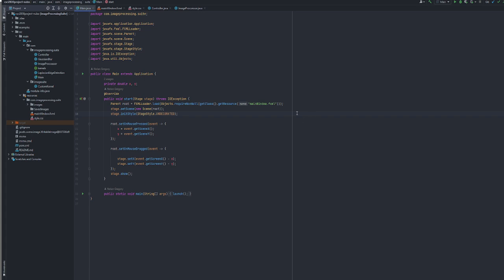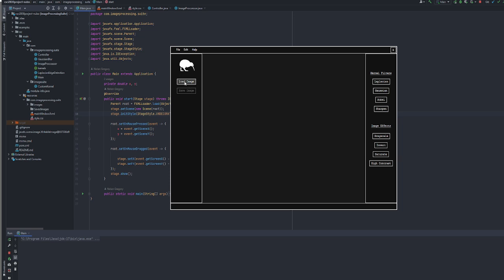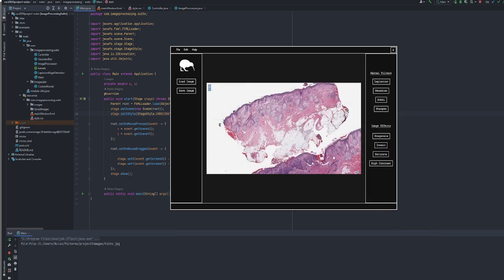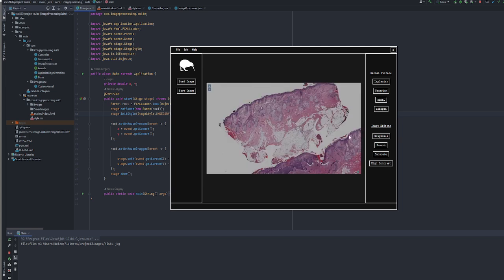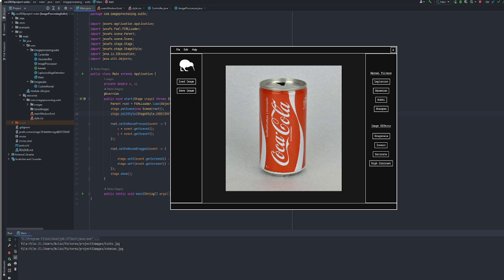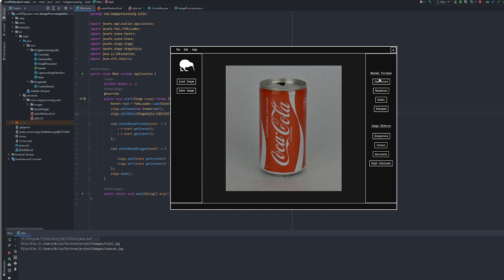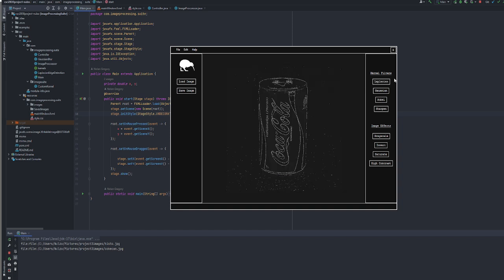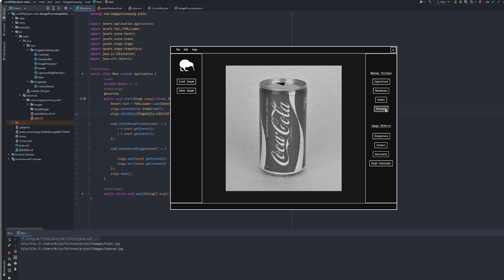OOSWE Final Project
0:00 - 2:00 Introduction and U.I. design
2:30 - 3:30 Histological Slide Example
4:00 - 4:45 Coke Can Example
4:50 - 6:30 Time complexity and Analysis of Algorithms